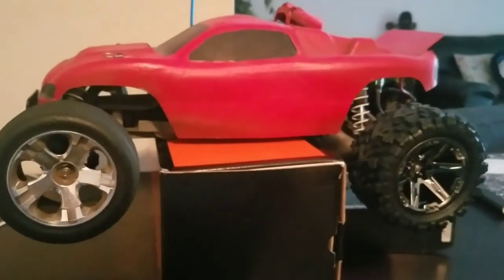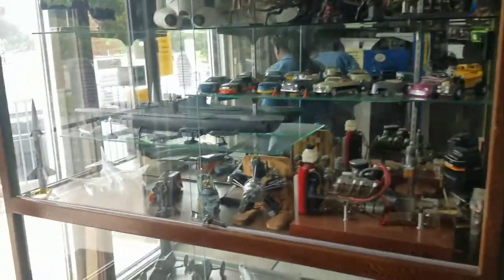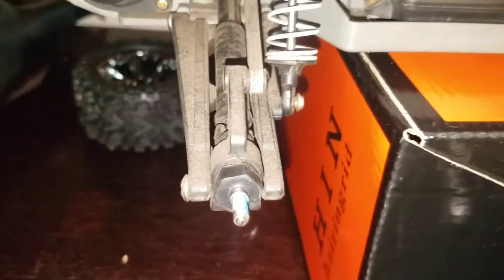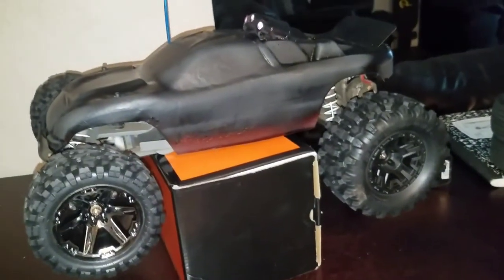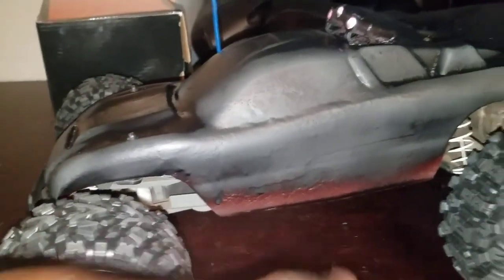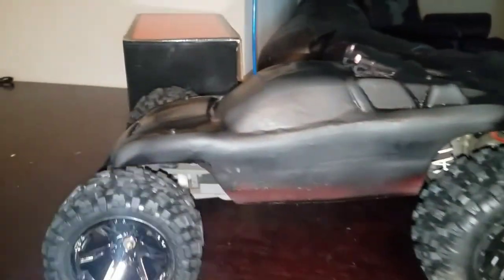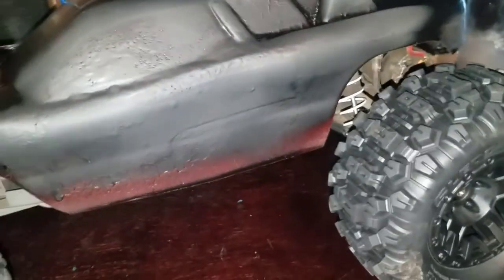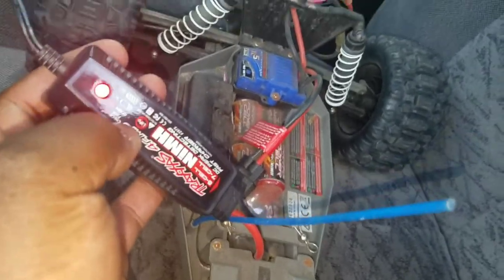RC UPGRADE (PART 2)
Looks good, just waiting on the body now.